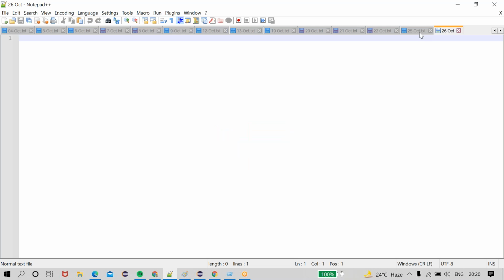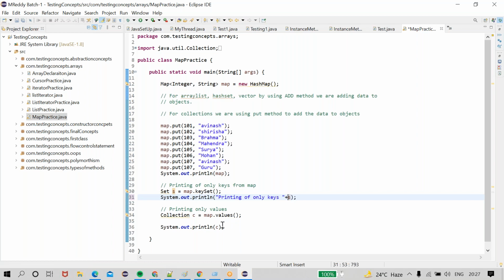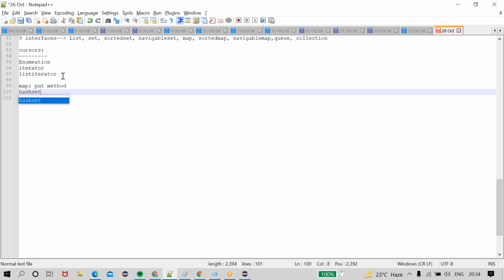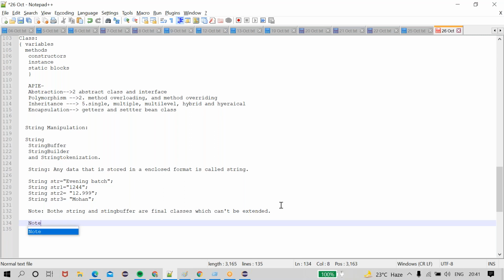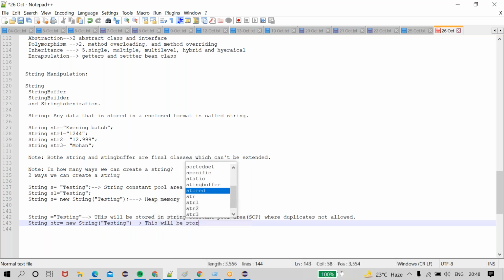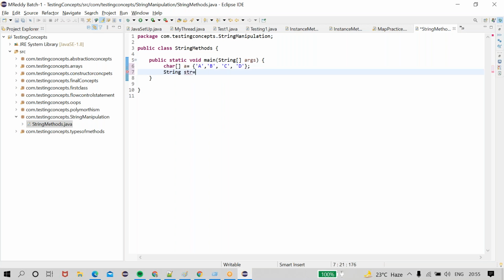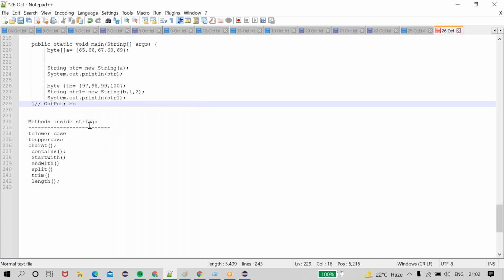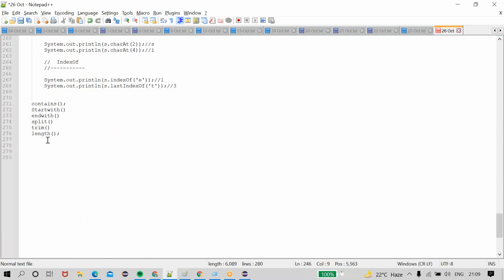Core Java 26th Oct